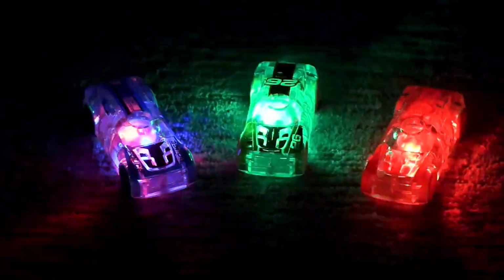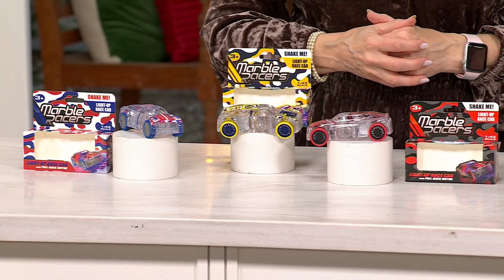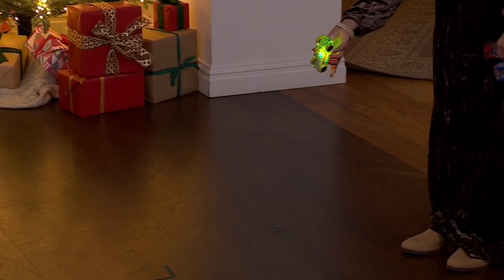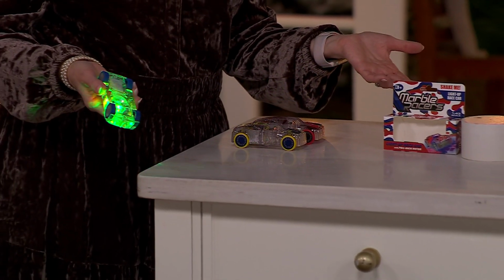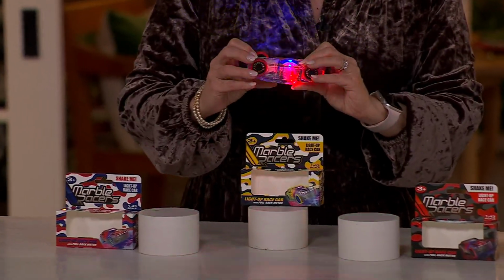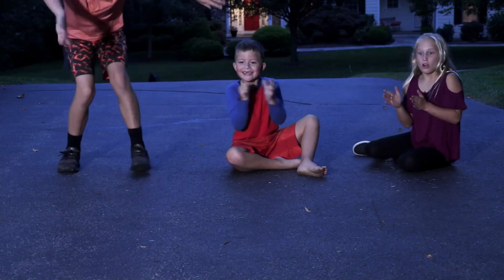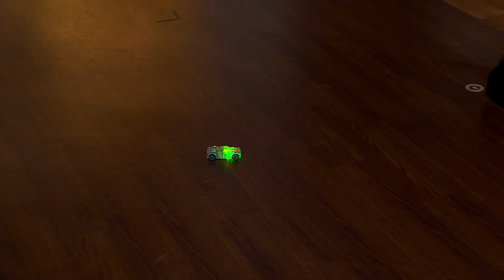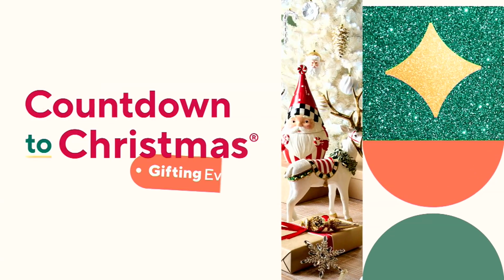Set of 3 Marble Racers Light Up Cars with Pull Back Motor on QVC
Set of 3 Marble Racers Light Up Cars with Pull Back Motor

Ready, set, race! Playtime just got more exciting with this set of pull-back motor racecars. A tri-color marble inside lights up with every movement. Simply pull the vehicle back and watch yours cross the finish line first! From Skullduggery.